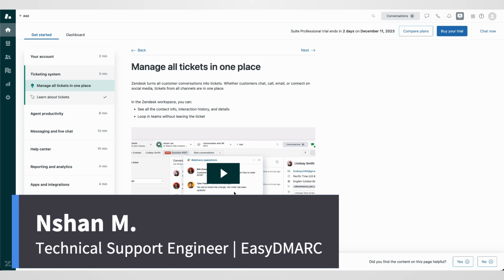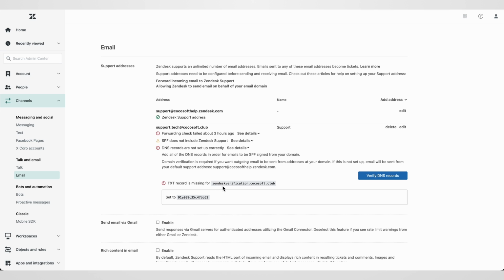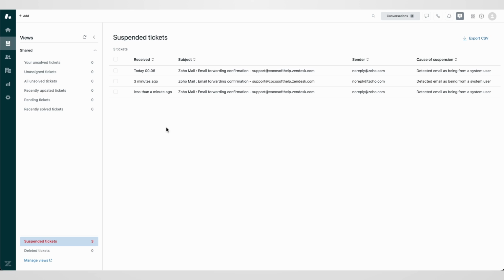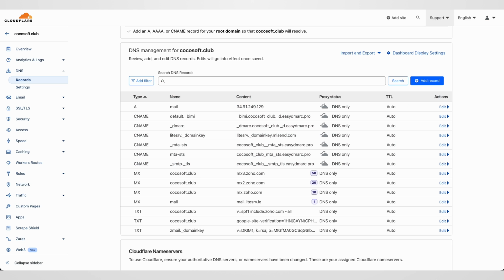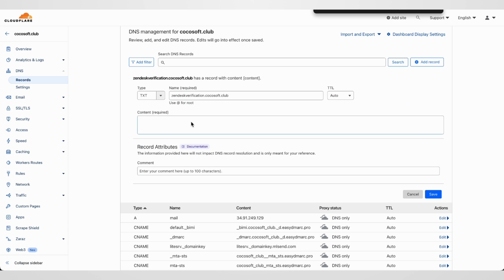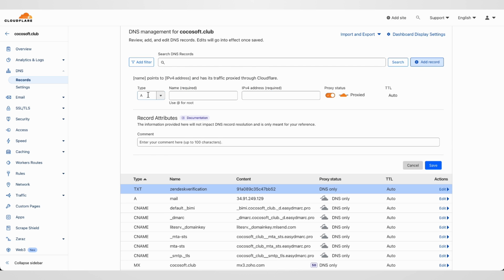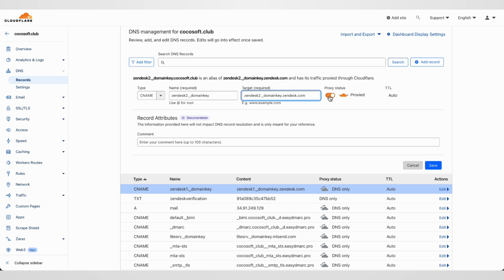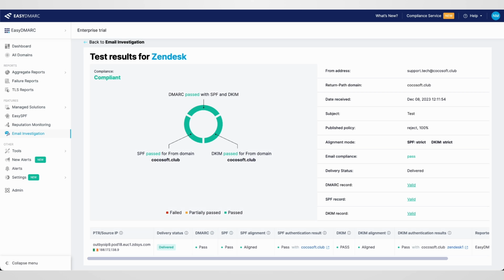Zendesk SPF and DKIM Setup: Step by Step | EasyDMARC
💡 Zendesk is a customer service platform that provides businesses with tools to manage and streamline customer support across various communication channels, such as email, chat, and social media.

If you're using Zendesk and looking for a step-by-step guide to authenticate your domain by configuring SPF and DKIM records, then you're in the right place.

✅ Follow this video guide on Zendesk SPF & DKIM configuration and ensure everything is set up correctly.